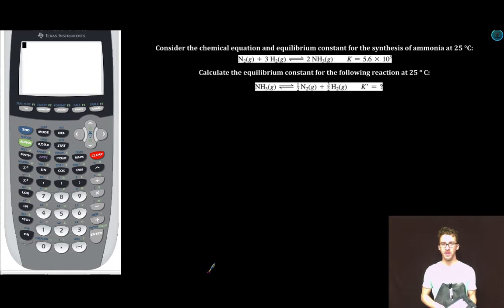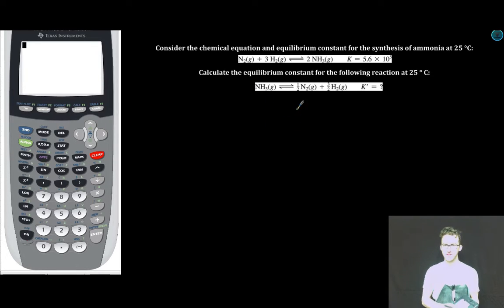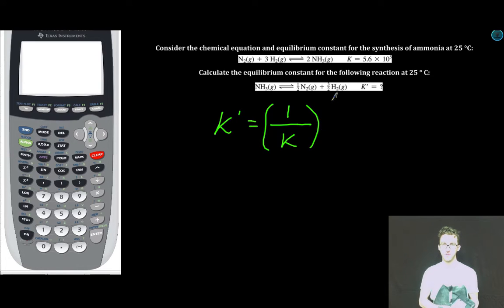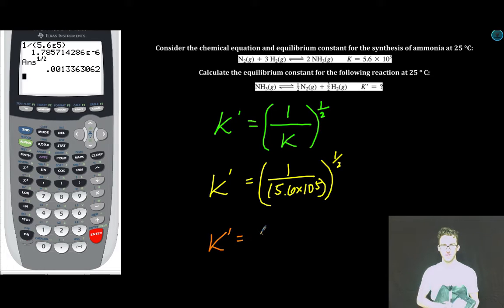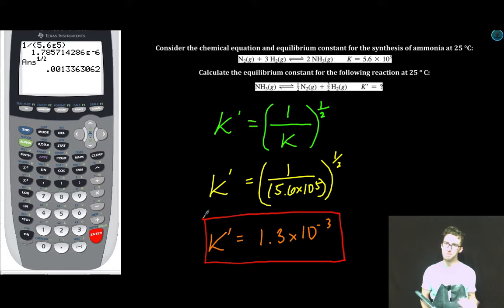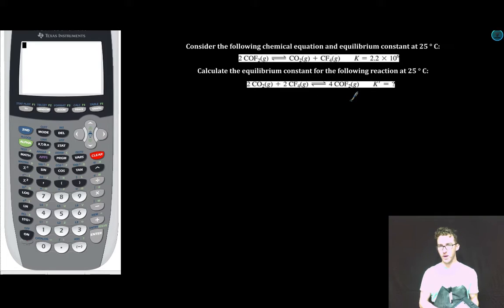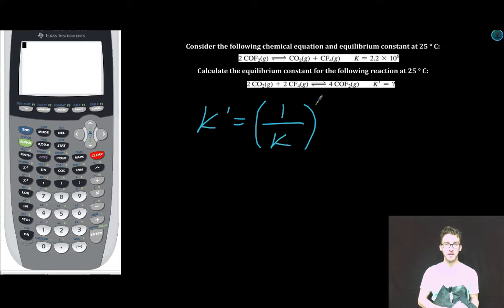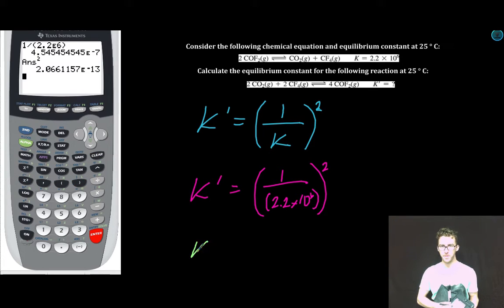Manipulating Equilibrium Constant Guided Practice